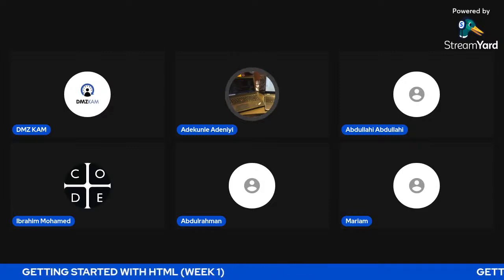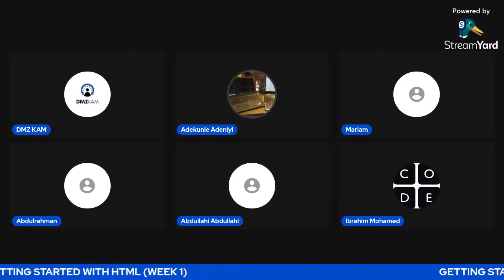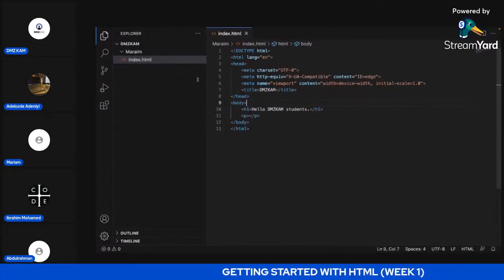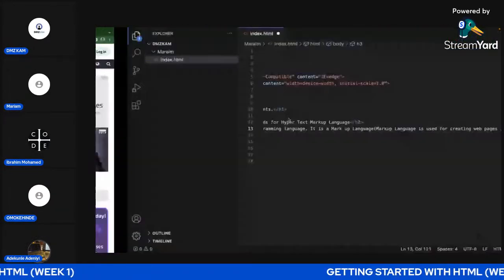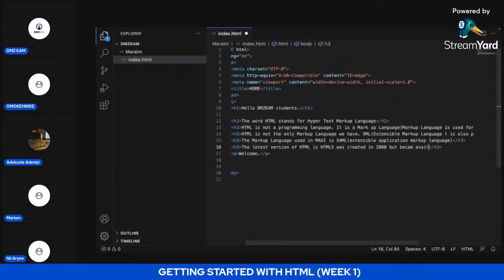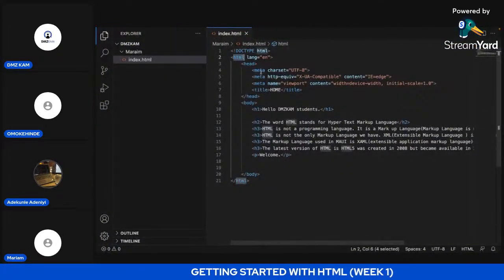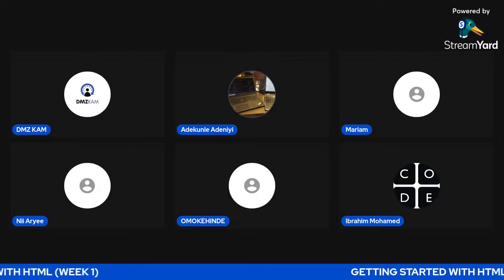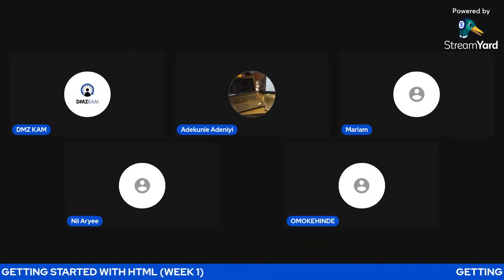GETTING STARTED WITH HTML (WEEK 1)